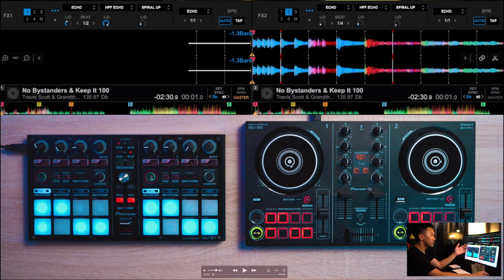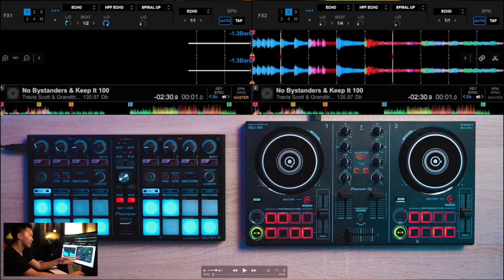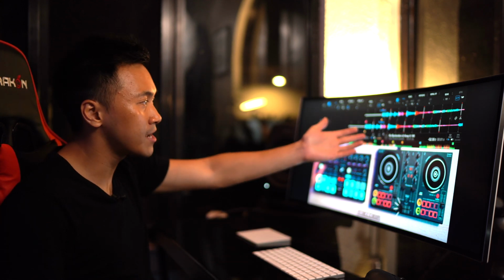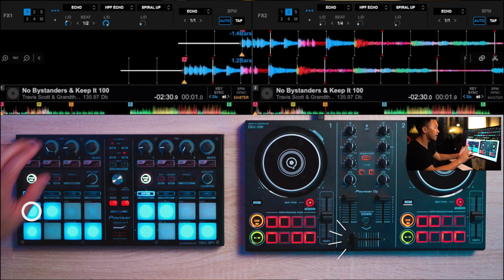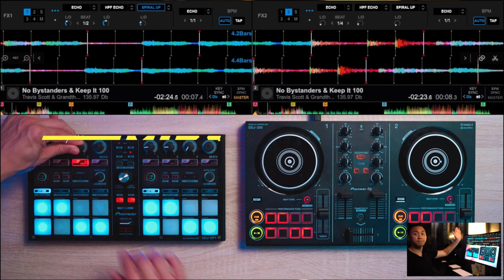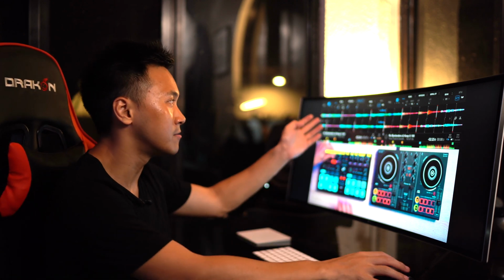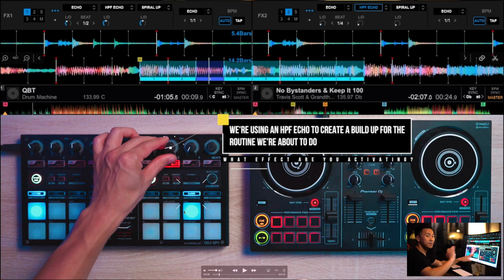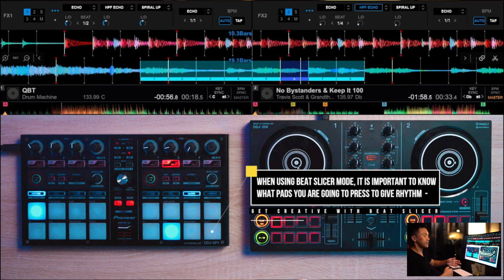PRO DJ DESTROYS $150 CONTROLLER (Explanation Teaser) | Mix With Me #5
These are the first 10 Minutes of my Talkthrough Video for my "PRO DJ DESTROYS $150 CONTROLLER IN A SICK EDM SET”.

Contains:
1. All the Songs in this Mix
2. 4 Tutorials I applied in this Mix (including lesson songs)
3. 40 Minute Talkthrough Video on how I applied the lessons and put this mix together

Contains:
1. 40 Minute Talkthrough Video on how I applied the lessons and put this mix together

The Mixplanation video is here to give you an idea on how I put this whole mix together. In there you will see me breakdown the mix and give pointers on how to properly apply each lesson in application.